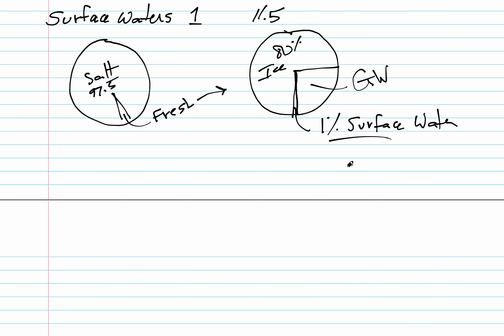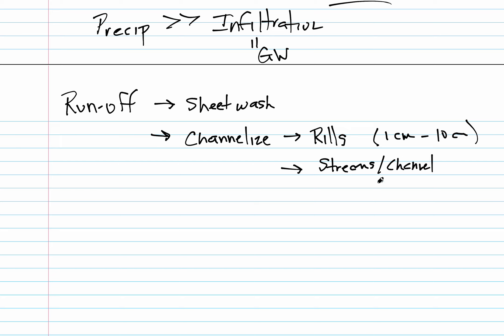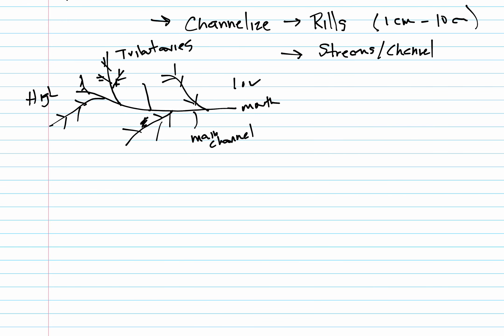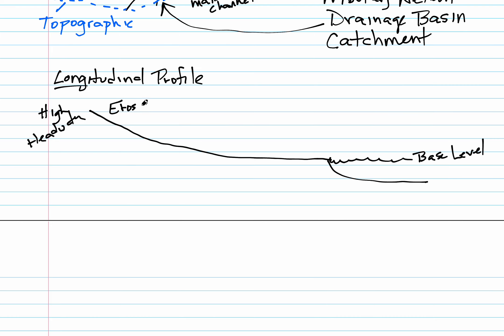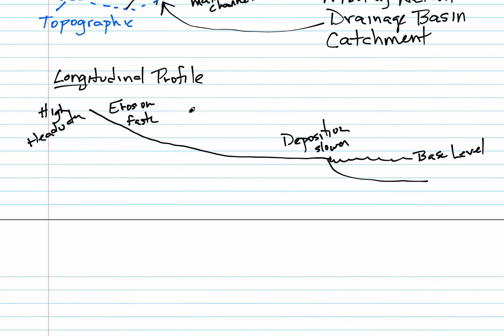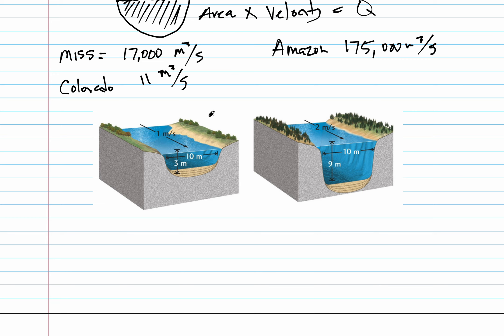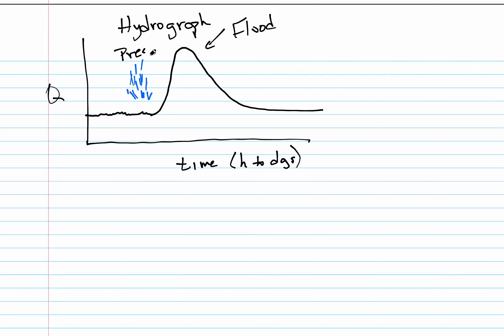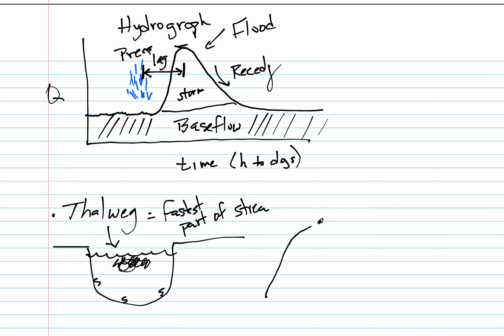Hydrology 2, Defining Surface Waters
Draw and discuss important defining characteristics of surface waters, which includes discharge, thalweg, and drainage basin.